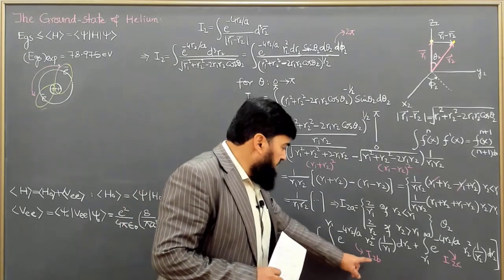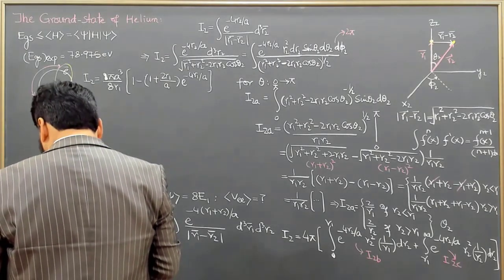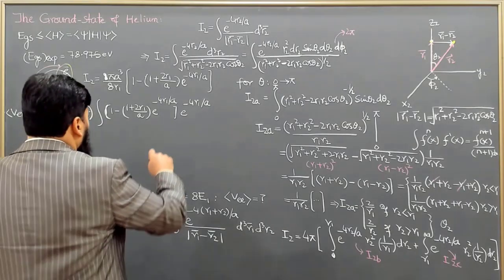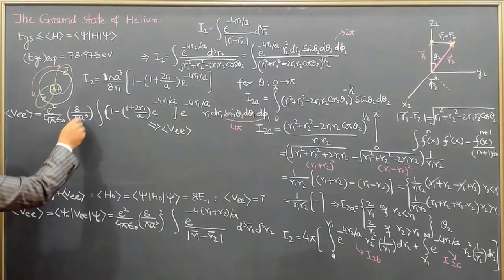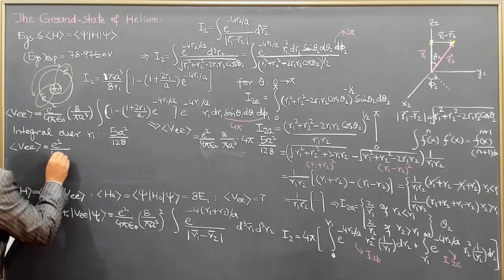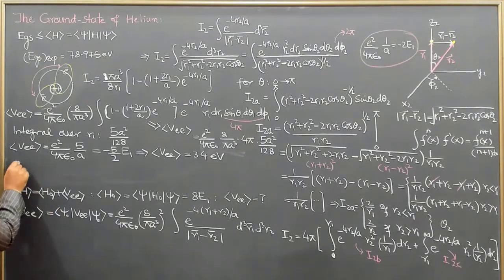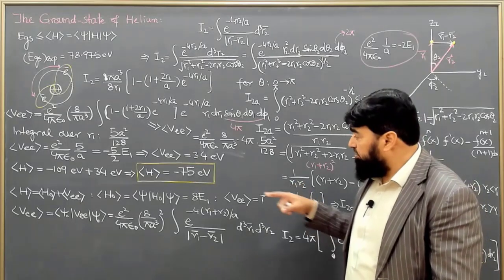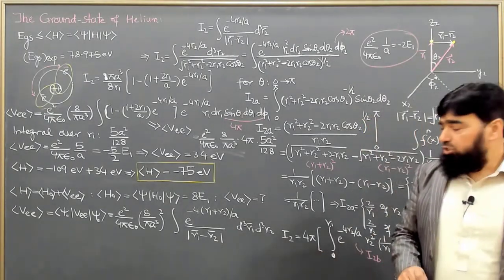L18.2 Ground State Energy of Helium: Hamiltonian minimization (Part 4/4)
Finish the basic helium variational estimate by completing the electron-electron repulsion integral and assembling the total ground-state energy.
The lecture connects the radial and angular integrals to the Bohr radius, evaluates the approximate total energy, and compares the estimate with experiment.

Chapters:
0:00 Introduction to Electron-Electron Repulsion Term
0:11 Solving Integrals for I2 and Finalizing Expression
1:10 Converting R2  Integral into R1
2:00 Electron Repulsion Term in Spherical Coordinates
3:00 Angular and Radial Integration for Ve
5:00 Simplifying Ve and Intermediate Results
6:30 Connecting Results with Bohr Radius and Energy Calculations
8:00 Approximating Total Energy: Comparing with Experiment
9:30 Importance of Hamiltonian Corrections
10:30 Introducing the Optimization of Z
11:30 Next Steps: Achieving Closer Agreement with Experiment